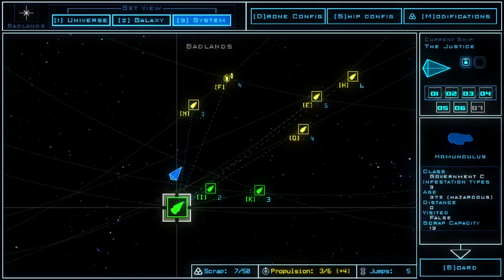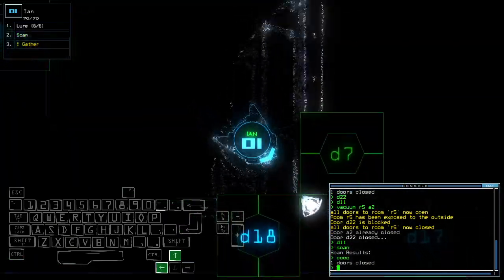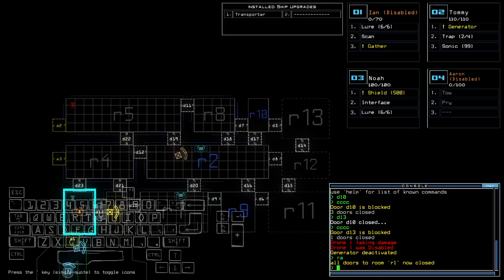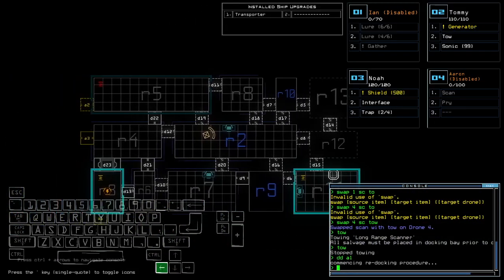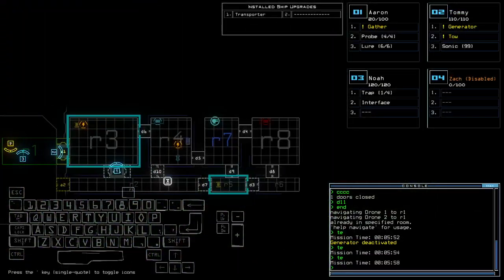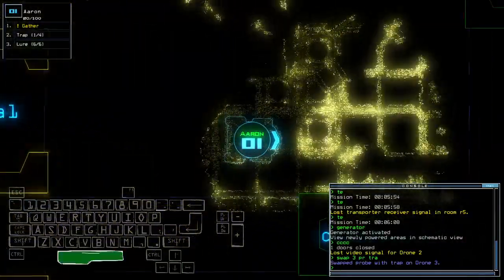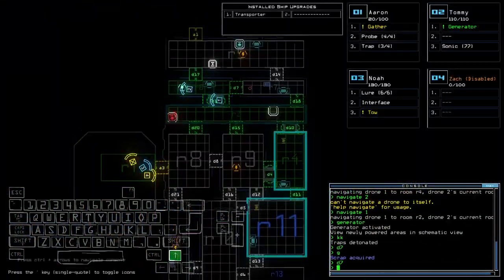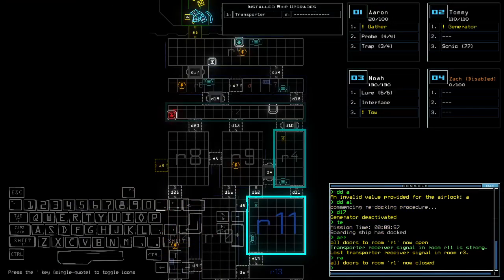Duskers Weekly #33 of 2022 - Episode 04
Heheh, had me reviewing August 20th Daily Challenge at the beginning. Also ffffffffffffff swaaarrm and blockaaaaage

List of visited System along with the ship/outpost:
*(back to) Badlands System:
- Homunculus; Government C
- Valiant; Private A (my first demise)
- Tracer; Military B

*(back to) Armenon System:
- Cricket; MUTEKI A